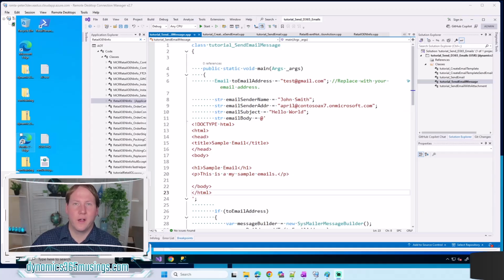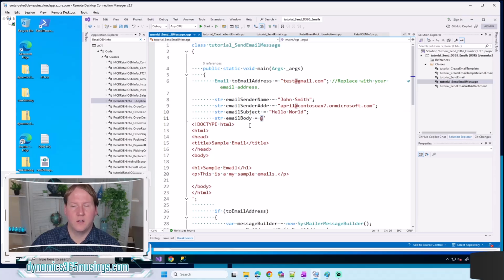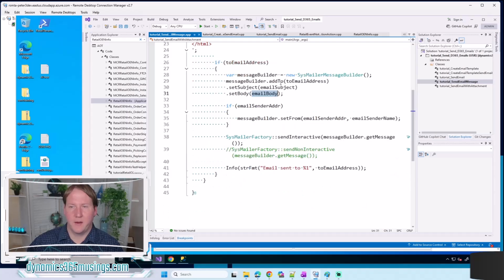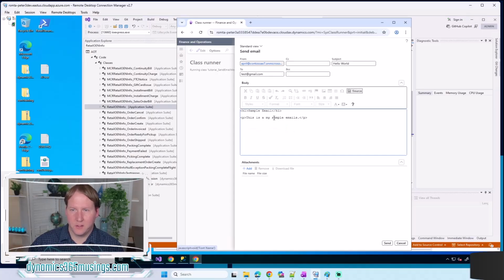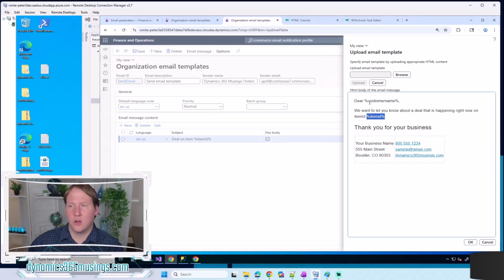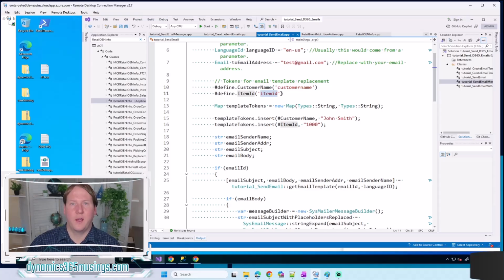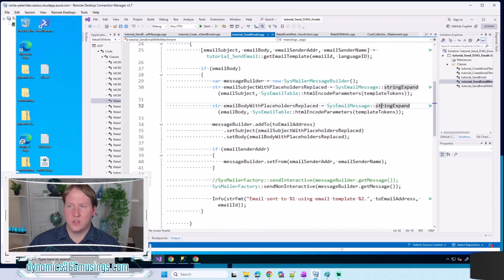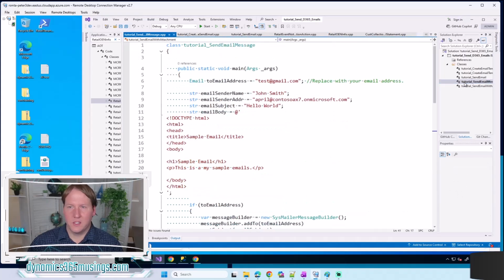How To Send D365 Emails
Most of the time, it is best to use the event email functionality within Microsoft Dynamics 365 for Finance and Supply Chain. Other times, it is helpful to send D365 emails directly. In this article, learn how to send D365 emails using X++ code. Notably, the system can create and send an email. Or, an email form can be opened directly within Dynamics.

00:00 Intro
00:08 How To Send D365 Emails
00:41 Email Parameters
01:09 SysMailerFactor Send Email In X++
06:46 Send Interactive
07:34 Send Email Options
08:19 Send Email Template
15:04 Send Event Email
17:14 Outro